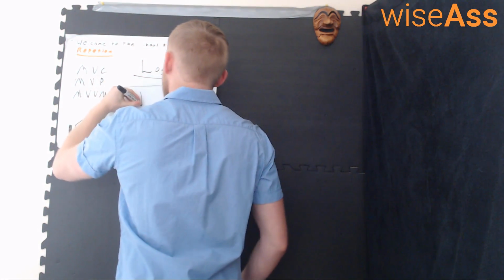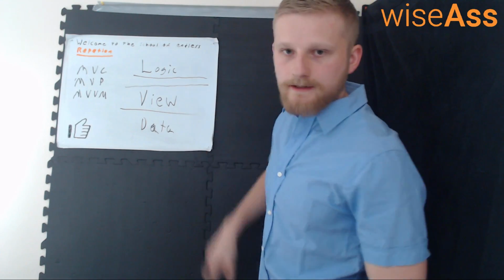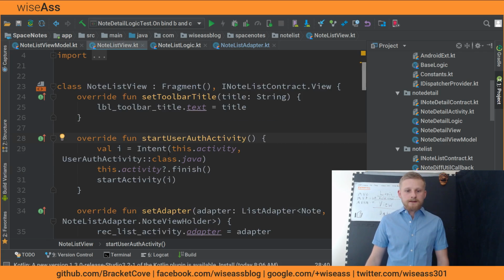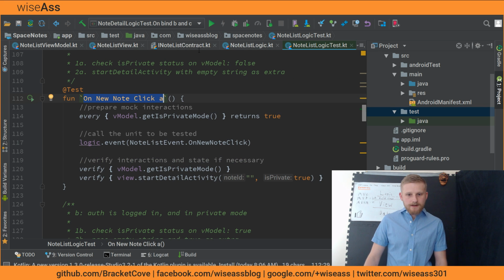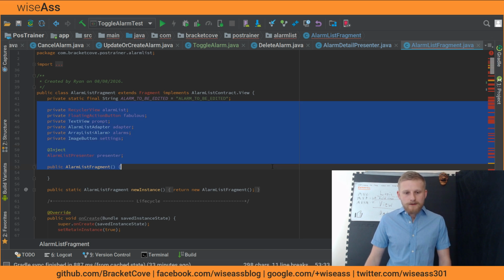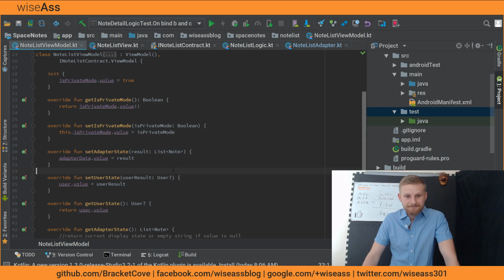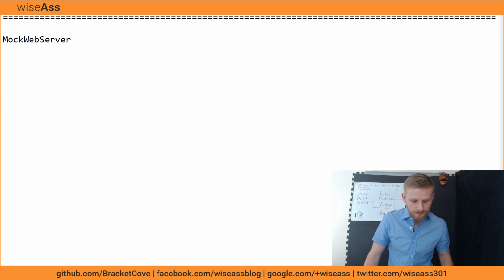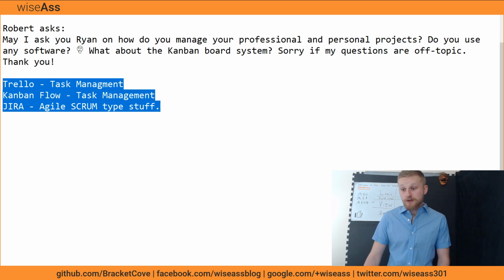Android Developer Live Q&A #61 - Android, Kotlin, Software Architecture, Gradle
Format - 2 Live shows per week:
1. Live Q&A (Sunday 10:00AM UTC -7):
Live Q&A is directed towards beginner and intermediate Android/Java/Kotlin Developers with questions regarding said topics. As a self-taught developer, I never wanted anyone to do my work for me, but I could have benefited greatly by someone explain fundamentals and pointing me to resources. General/Principles based questions are easier for me to answer, but sometimes I can help you with API specific questions.

2. Let's Build an App Live (Monday 10:00AM UTC-7):
This show is still under beta, but my goal is to demonstrate what it is actually like to build good quality software, to an architecture. I'll still try to address comments in the chat, and take breaks to answer short questions, but this is not meant to be a Q&A primarily.
Current Project: Catalyft Workout Log

Hey, listen!